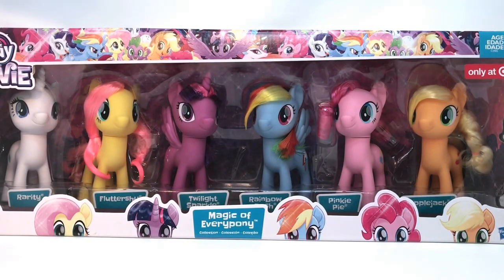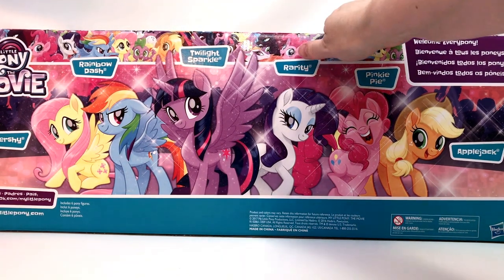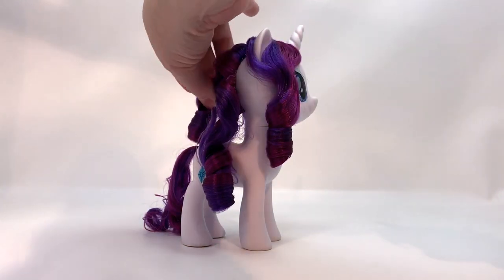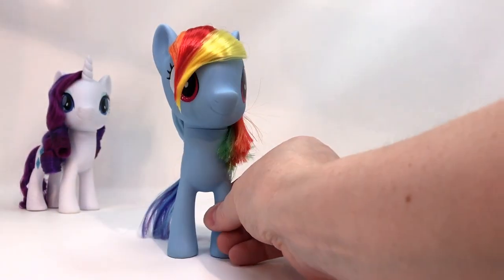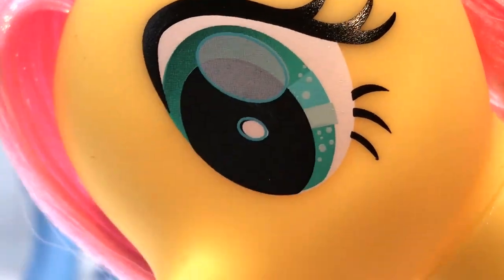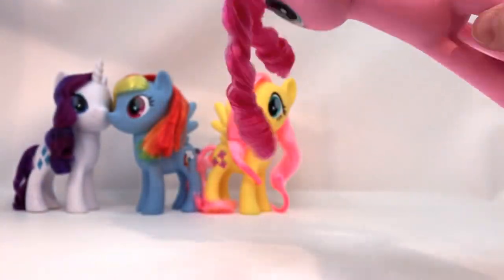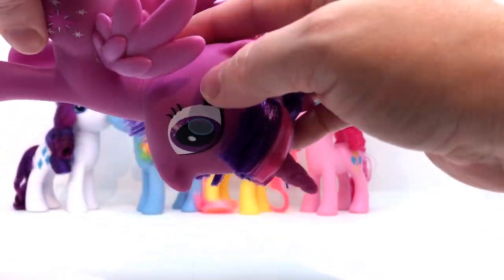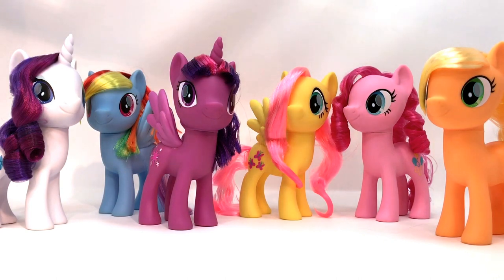My Little Pony The Movie Target Exclusive Set Magic of Everypony Collection Mane 6 MLP QuakeToys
Hi guys! OMLP Day! Target exclusive My Little Pony the Magic of Everypony Collection Set with the most show authentic styling ever! Wow are these girls amazing! Next up is more MLP!  Because we have a ton -- seriously between EG and Seaponies there's like a zillion new amazing MLP to unbox! So exciting! And then we're playing apps! Have you seen her yet? Are you excited for the movie?

Coming soon we have more New My Little Pony! We also are opening and playing with more Apps, Monster High, Barbie, Tsum Tsums, Shimmer and Shine, LPS, MLP playsets,  Ever After High, Disney Junior, Doc McStuffins, Sofia the First, Disney Princess Palace Pets, Disney Frozen, Mystery Surprise Toy Kinder Chocolate Eggs, Disney Princesses and Playsets, Paw Patrol and more! We cannot wait!